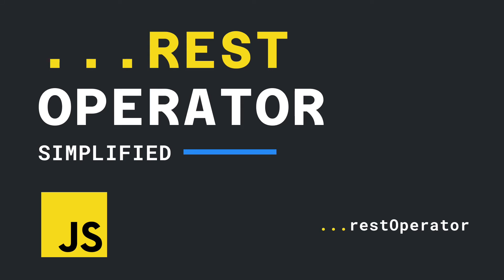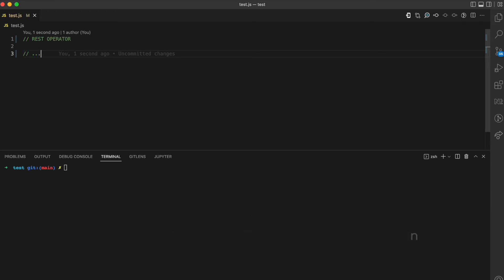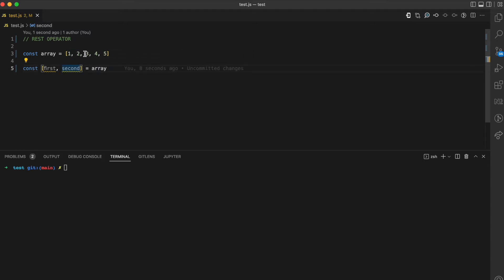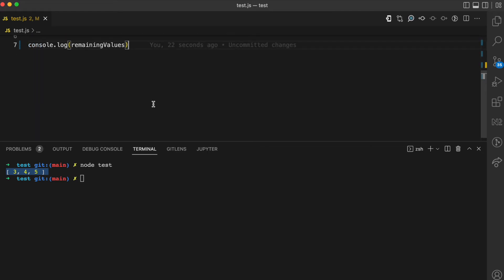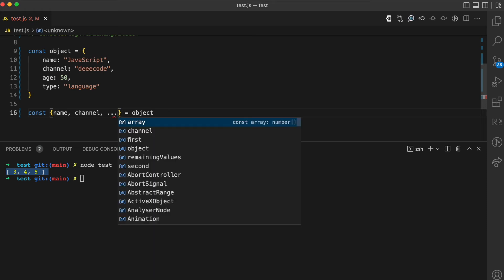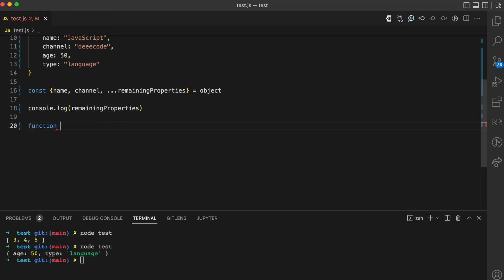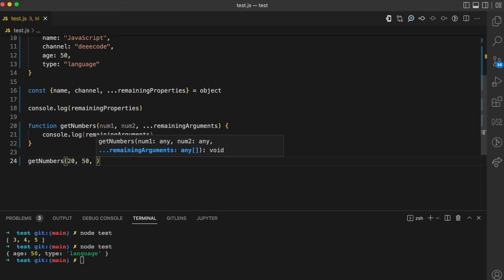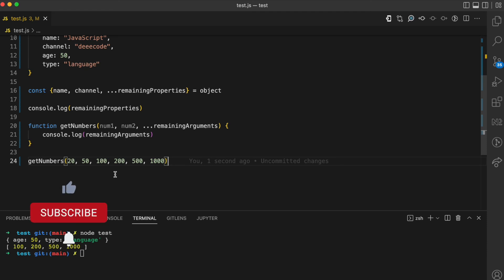Rest Operator in JS | Simplified in 4 minutes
Check out this video where I explain how the rest operator works in JavaScript and how you can use it to gather remaining items from an array or object into an array or object.